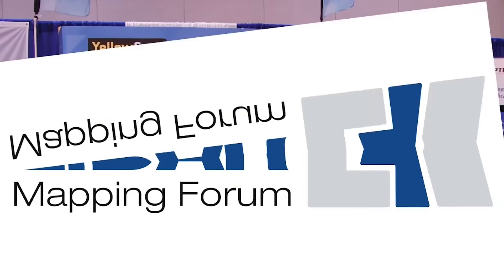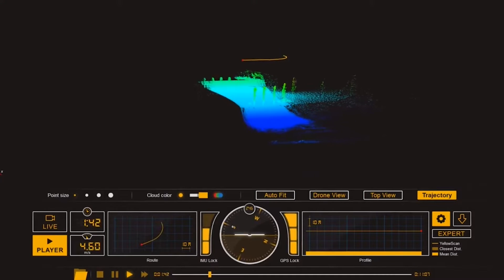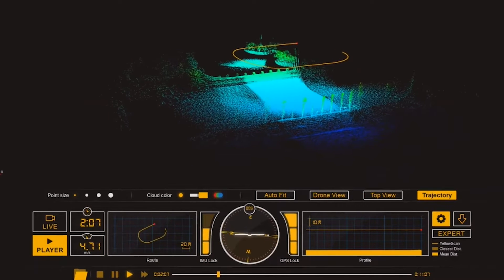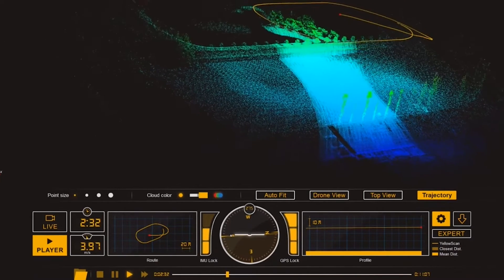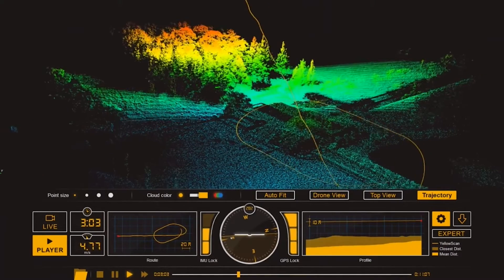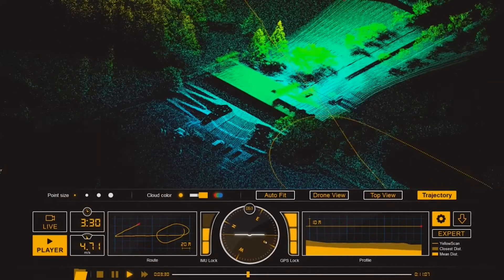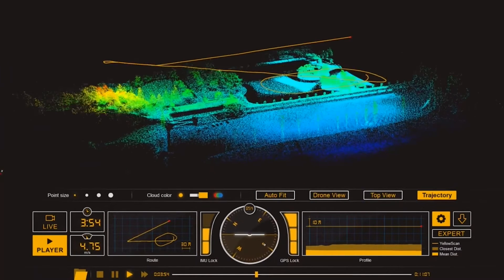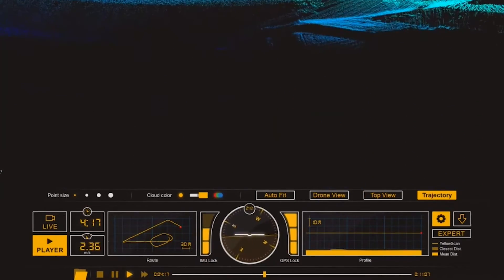YellowScan LiveStation: Real time in flight LiDAR monitoring for UAV LiDAR mapping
YellowScan LiveStation enables you to monitor in real time the validity and quality of the data being collected by the YellowScan UAV LiDAR systems, to ensure that the survey is going smoothly.